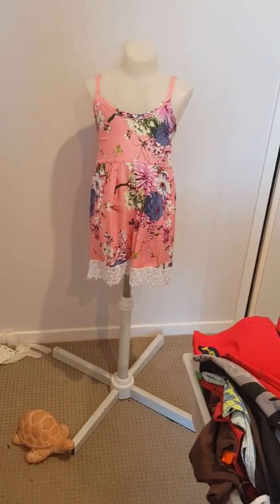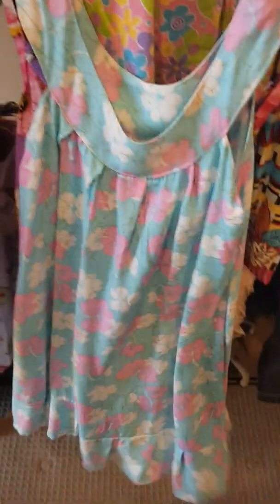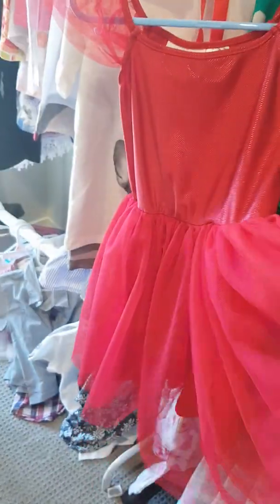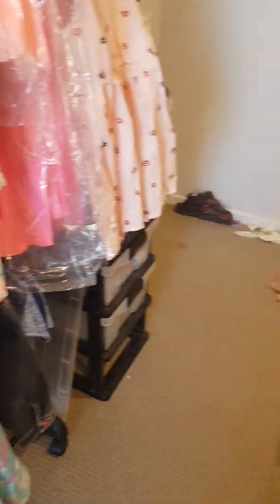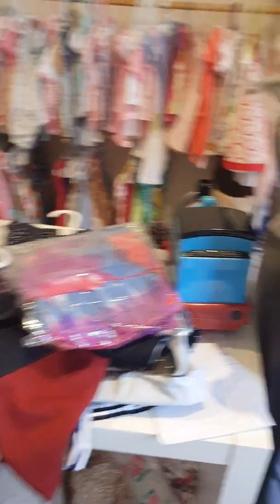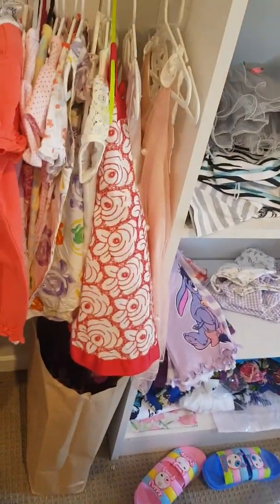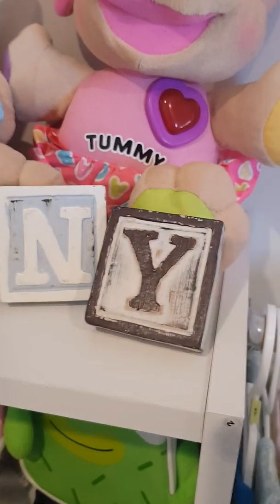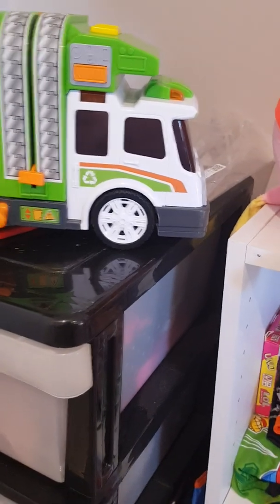Reseller Australia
NEW children's clothes